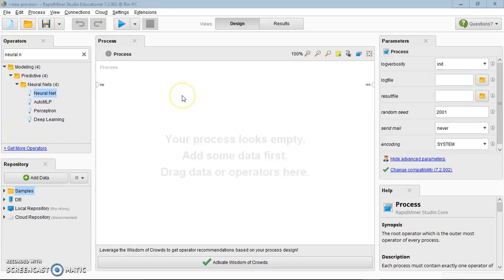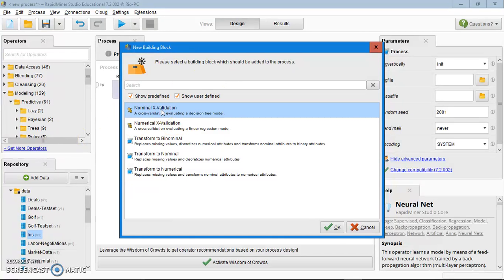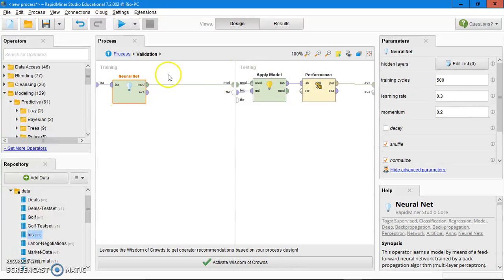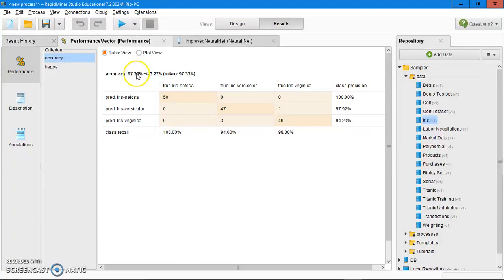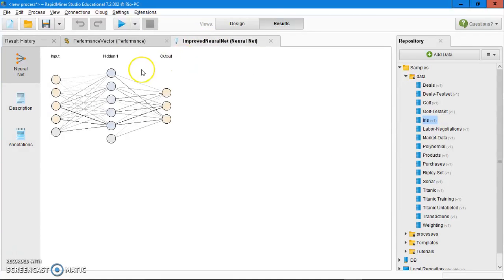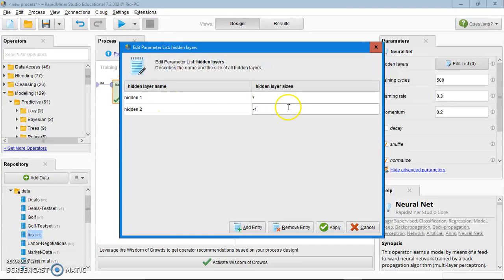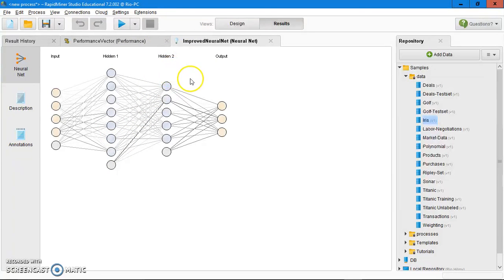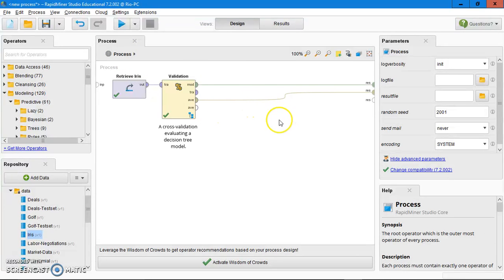RapidMiner Studio 7 Backpropagation algorithm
This video is for my Machine Learning course assignment.
The example of applying Backpropagation algorithm in RapidMiner Studio 7.
Sorry for the low-quality voice as I don't have any good equipment for recording, but I think you can still understand what I'm saying in the video, I'm suggesting to use a headset.